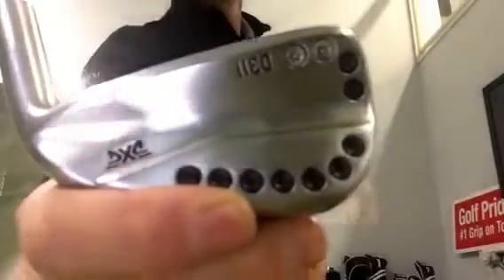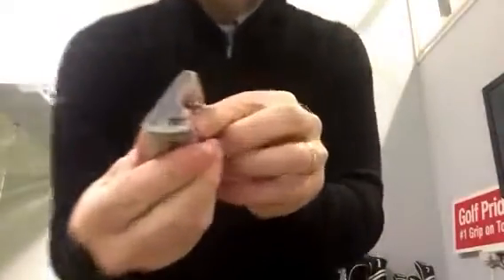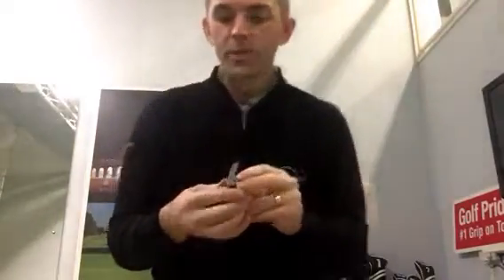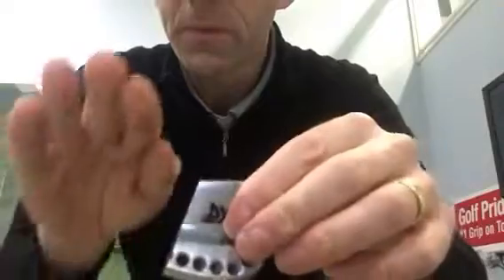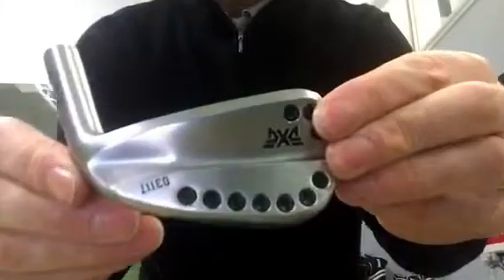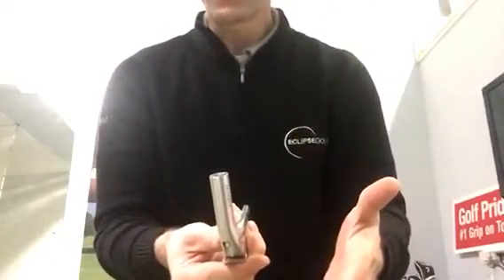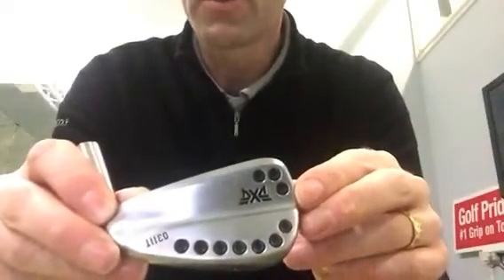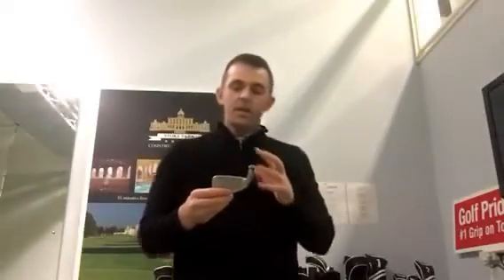PXG iron review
Insights into PXG iron technology from Fitting Specialist's perspective